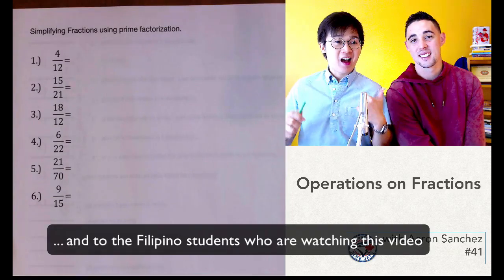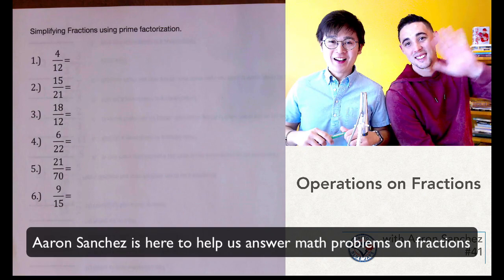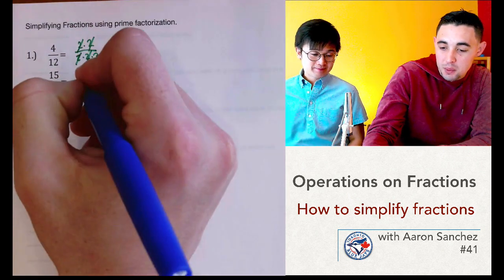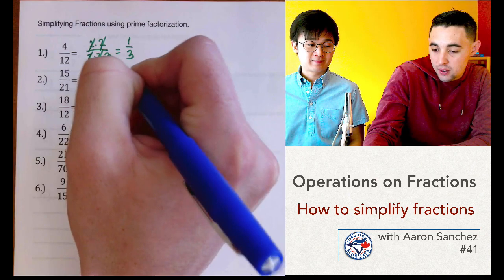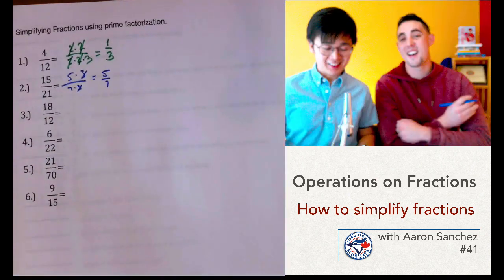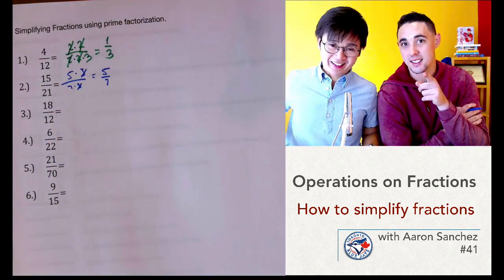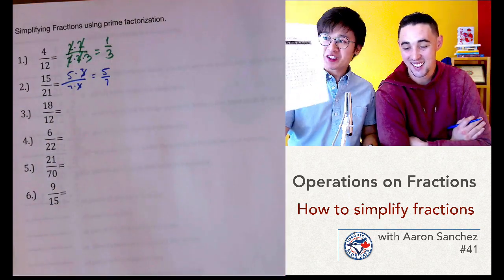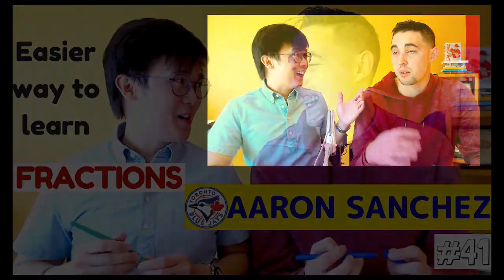Aaron Sanchez Teaches Fractions with Dr. E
This is a 1-minute preview of how Aaron Sanchez of Toronto Blue Jays, an All-Star MLB player with an AL-best 3.00 ERA is showing you how to answer one of the most dreaded math homework to solve-- FRACTIONS.

I asked Aaron, while he’s signing one of his Jerseys for me, if he is interested in making a math video with me. With no hesitation, he asked me when he could do it. The next day, with 2 Starbucks coffee in his hands, he arrived in my doorstep at 8 in the morning.

I hope you will enjoy this math video we recorded for all of you. We chose to teach fractions since most of my students, from basic algebra to AP calculus, hate answering problems involving fractions.

We already know that he is exceptional in the baseball field and this video will also show you how amazing he is in teaching you to add, subtract, multiply, divide, and simplify fractions.